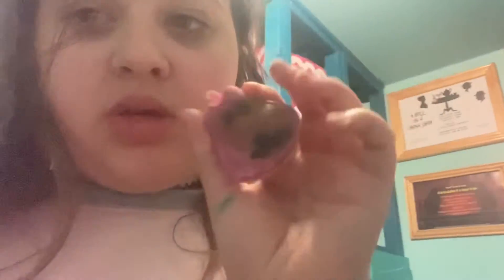Squishy tour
I am showing my squishys I still have to do failed done and  my tools I use